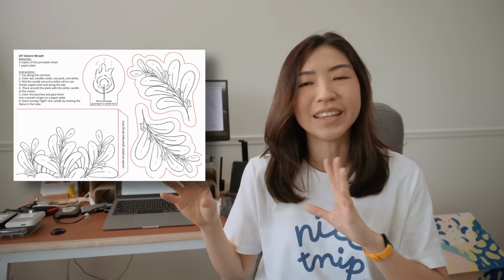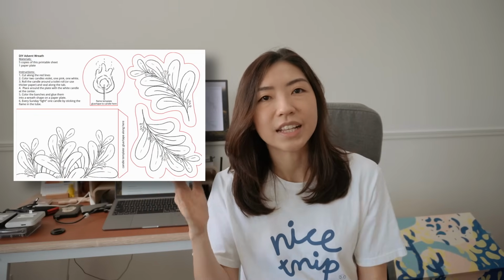DIY Advent Calendar | free download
One thing I'm really big on is creating traditions and passing them down to the kids in our family. This year I'm passing on our family advent calendar. You can start this tradition in your own family, I've made everything available for download below!